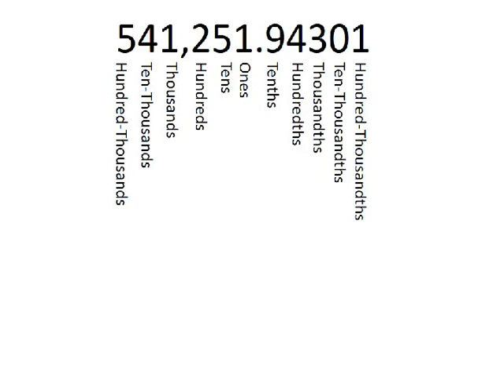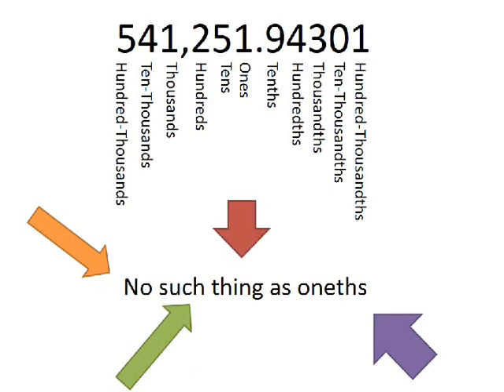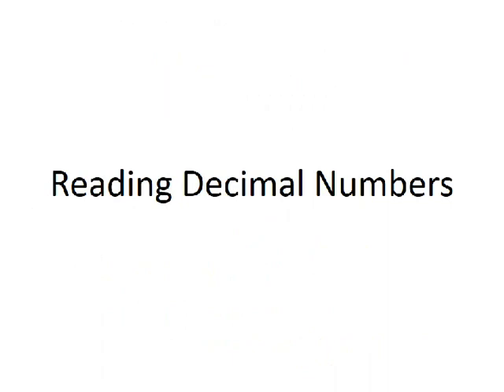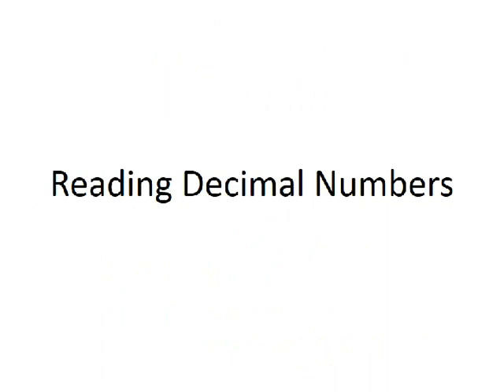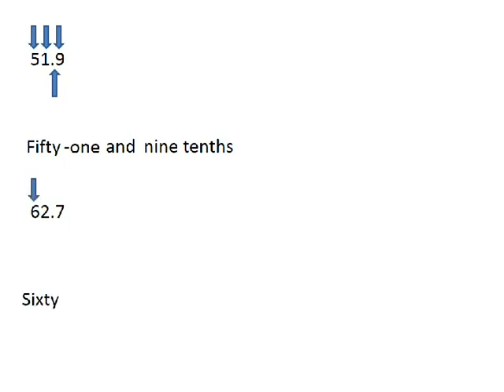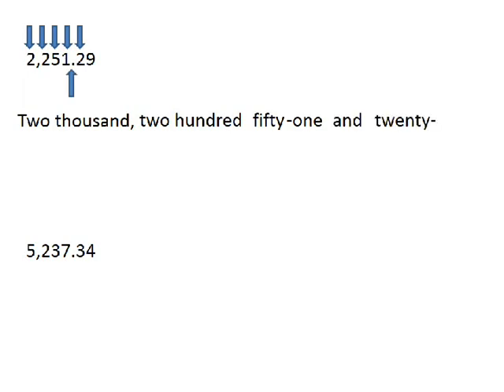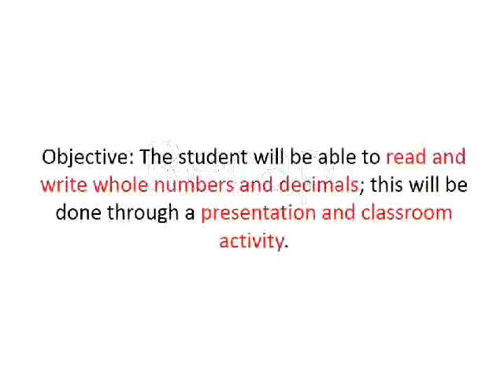Read and Writing Decimals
Objective: The student will be able to read and write whole numbers and decimals; this will be done through a presentation and classroom activity.